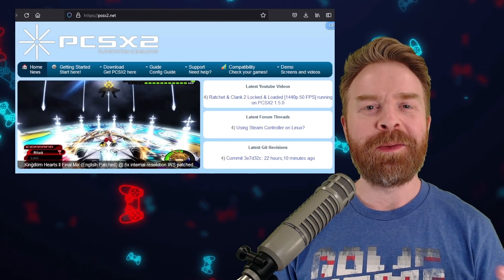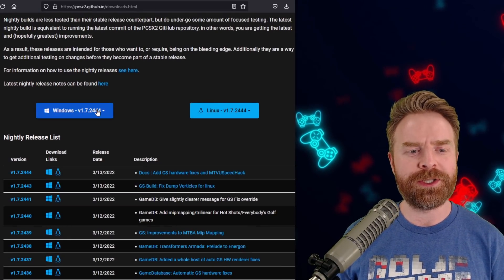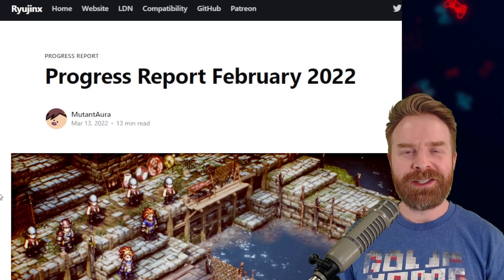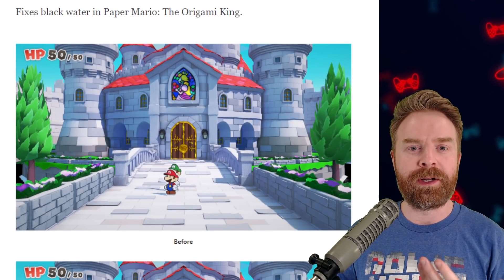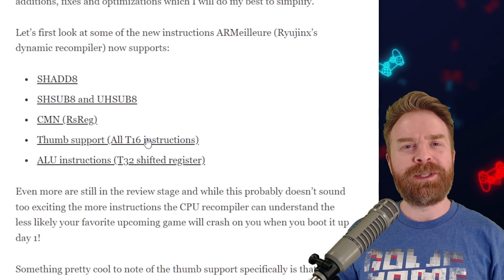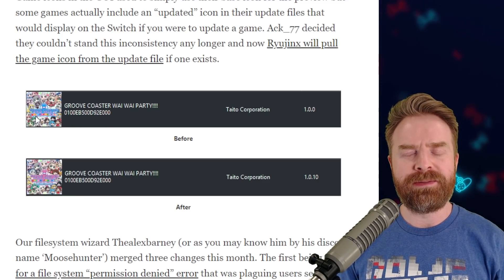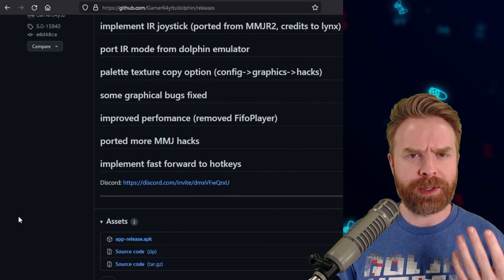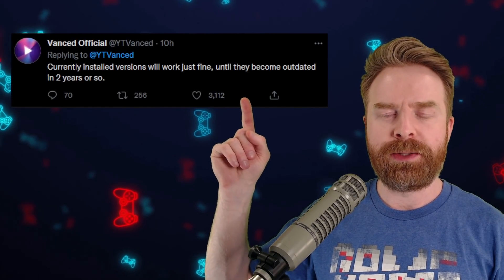PS2 and Switch PC Emulator Improvements, Gamecube/Wii Emulation on Android and Vanced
Hey all! In this video we go over the latest in Emulation News, Updates and Tips! PCSX2 gets better, Ryujinx releases their progress report showing huge improvements across the board, Dolphin MMJ gets updated and Vanced gets shut down.

0:00 PCSX2 Automatic GS Hardware Fixes
1:50 Ryujinx Progress Report
6:12 Dolphin MMJ incorporates MMJR2
7:20 Vanced is shut down